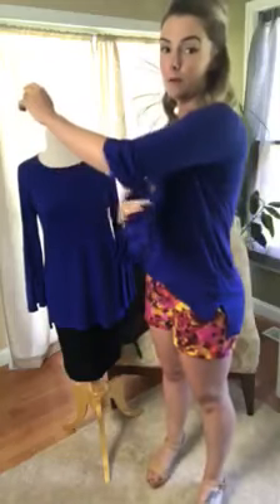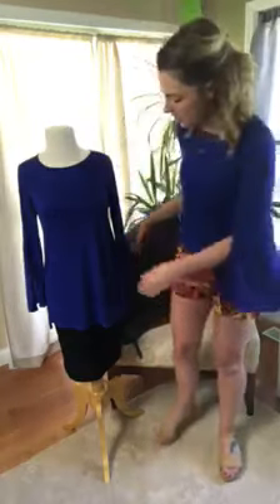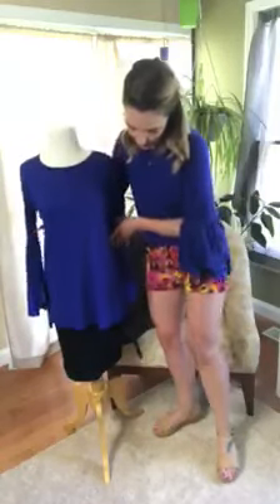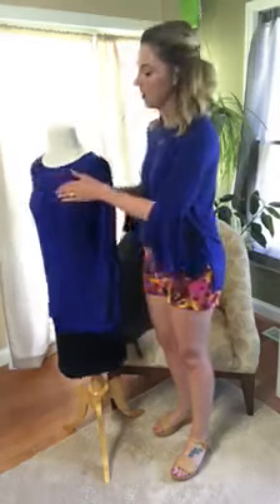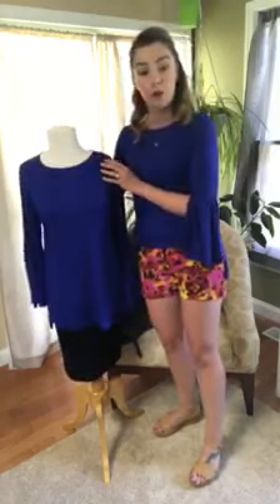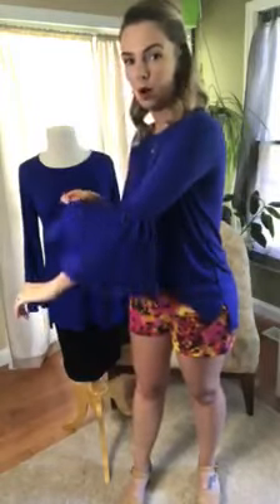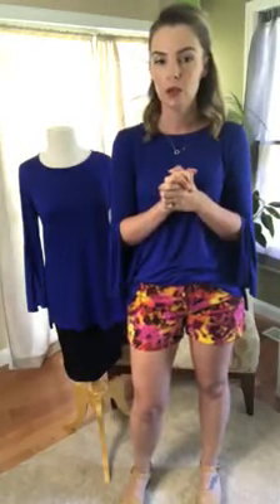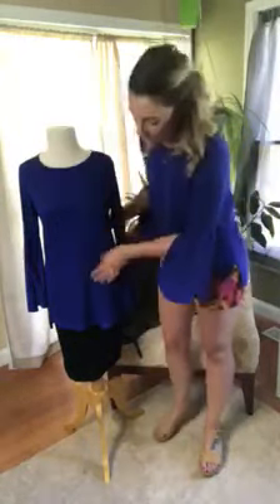Agnes & Dora Bell Sleeve Tunic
Agnes & Dora Bell Sleeve Tunic Styling & Sizing